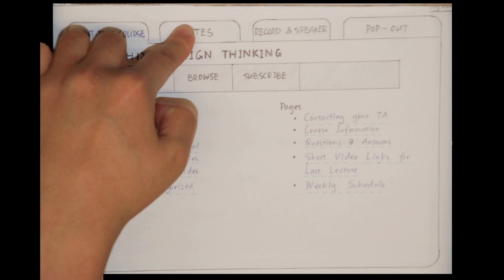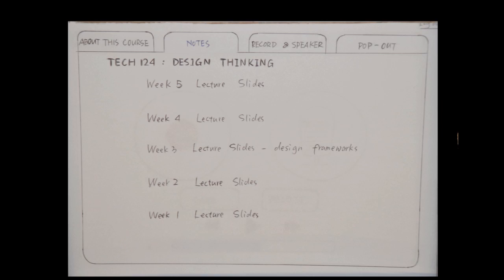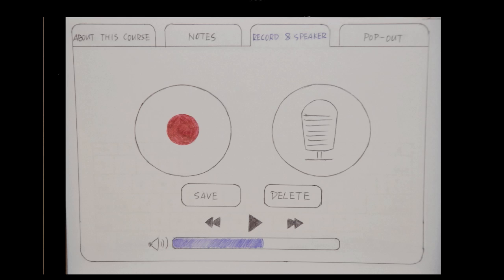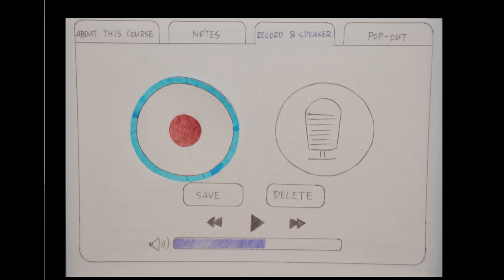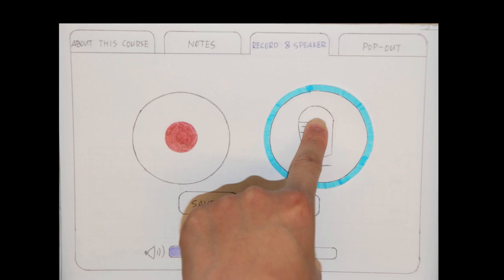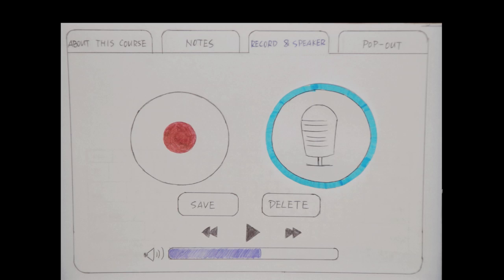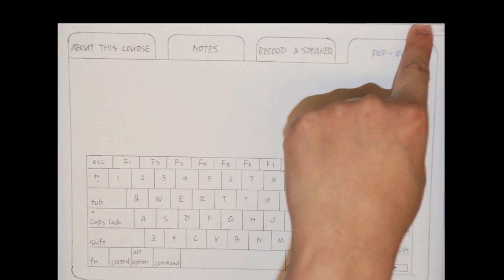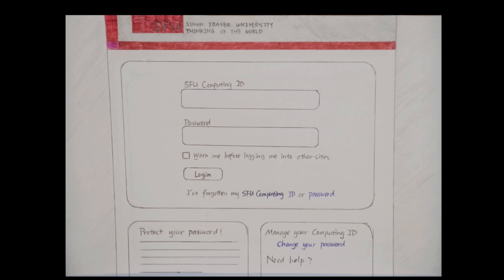Team TG Design-full video.mov